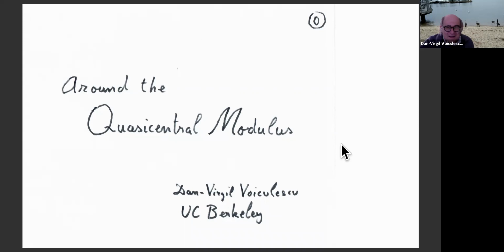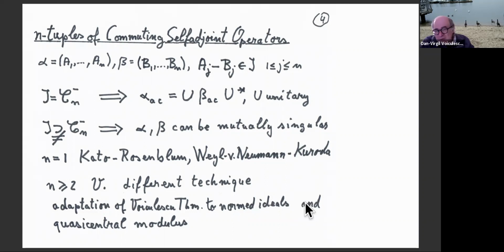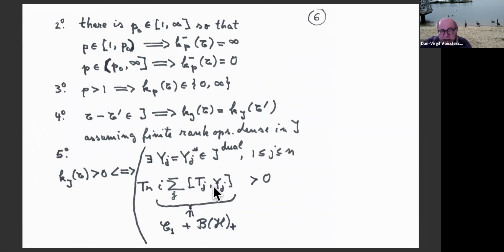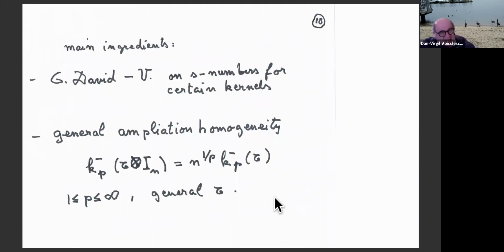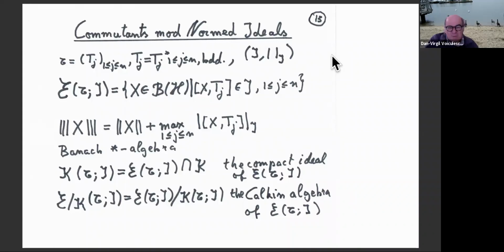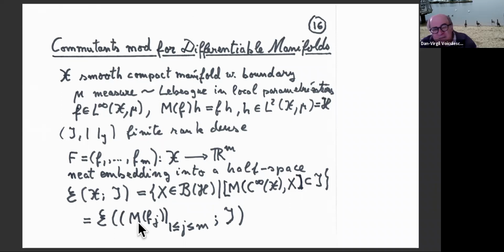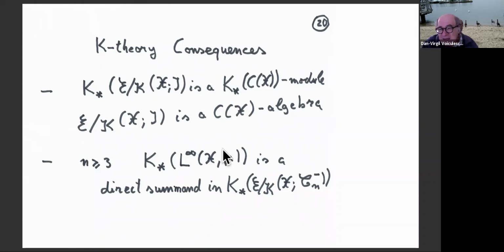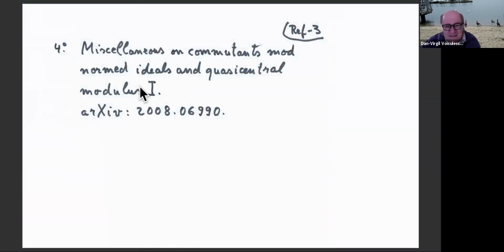Dan-Virgil Voiculescu: Around the Quasicentral Modulus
Talk by Dan-Virgil Voiculescu in Global Noncommutative Geometry Seminar (Americas)
on March 26, 2021.